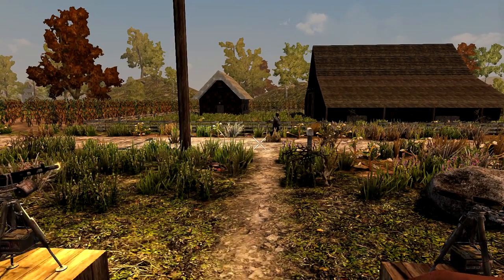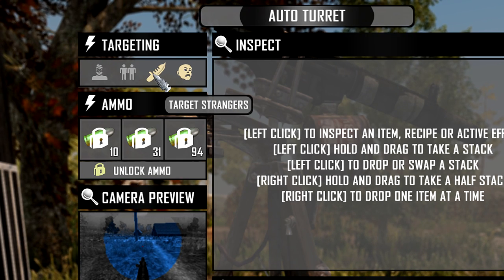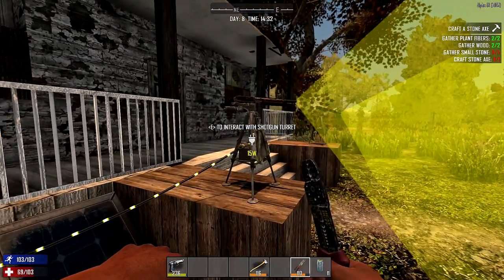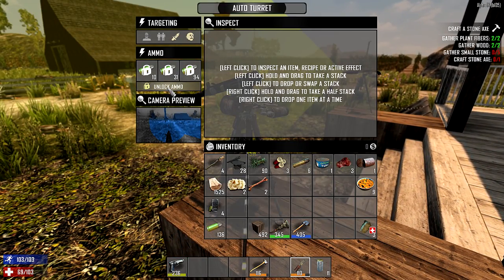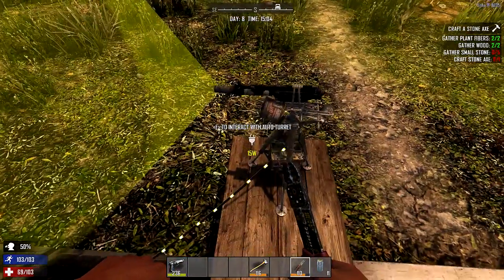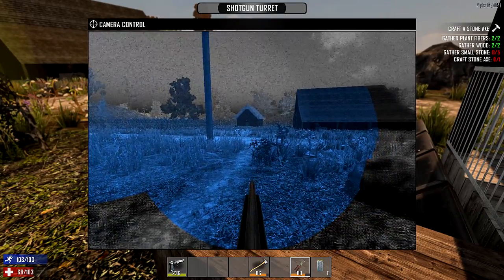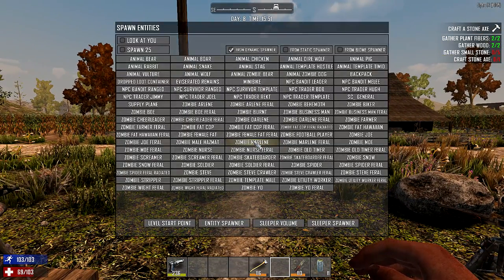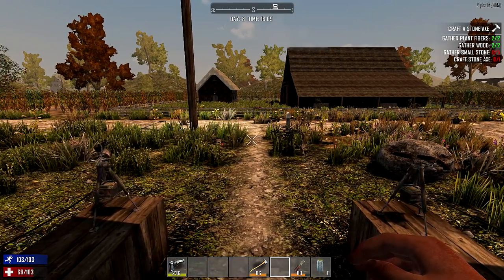7 Days to Die Turret Guide - Auto Turret & Shotgun Turret (Alpha 16)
In this 7 Days to Die Guide, I'll show you how to make & use the Turrets added in Alpha 16. The Auto Turret & the Shotgun Turret.
(*Correction* - in the video I said you didn't need a skill to build these, you do need your Science skill up high enough to unlock the "Ranged Traps" Skill)

About 7DaysToDie
7 Days to Die has redefined the survival genre, with unrivaled crafting and world-building content. Set in a brutally unforgiving post-apocalyptic world overrun by the undead, 7 Days to Die is an open-world game that is a unique combination of first person shooter, survival horror, tower defense, and role-playing games. It presents combat, crafting, looting, mining, exploration, and character growth, in a way that has seen a rapturous response from fans worldwide. Play the definitive zombie survival sandbox RPG that came first. Navezgane awaits!